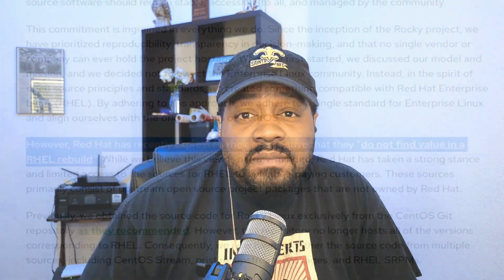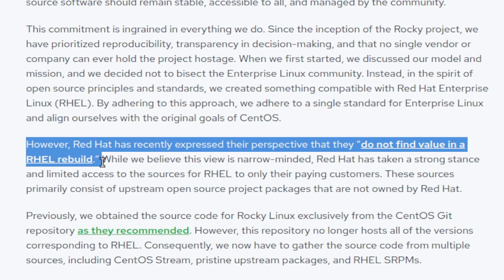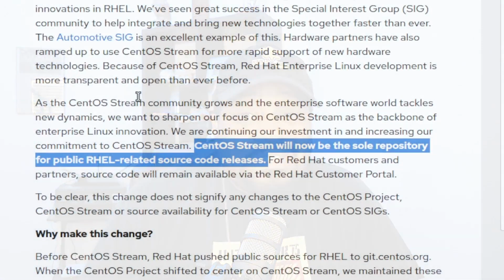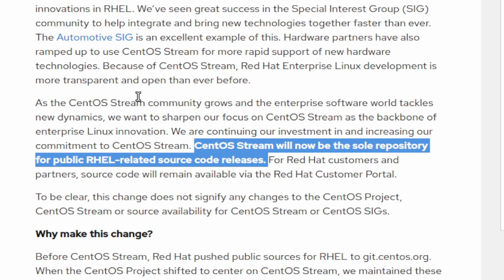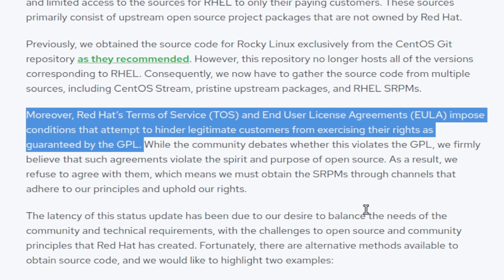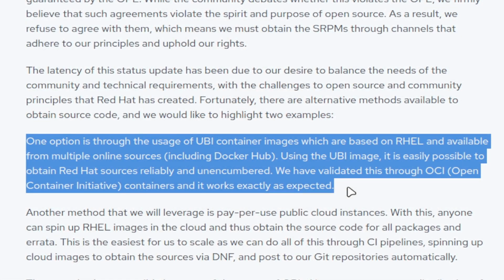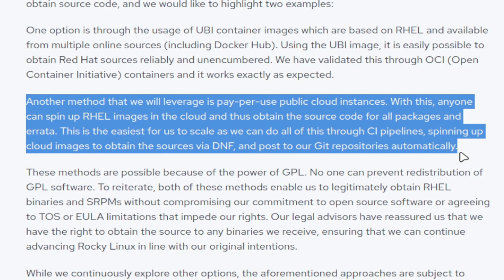Red Hat's Source Code Limitations | Implications for Open Source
In this video, we dive into the recent changes made by Red Hat regarding the accessibility of their source code for Red Hat Enterprise Linux (RHEL). We explore the response from the Rocky Linux project, which aims to create a compatible distribution, and discuss the impact this decision may have on the future of open source. Join us as we uncover the challenges faced by the Linux community and the alternative methods being explored to ensure the spirit of open source prevails. Don't miss out on this insightful discussion for all open-source and Linux enthusiasts!